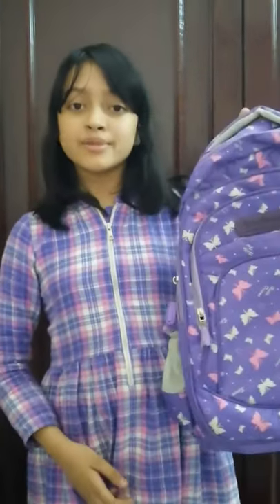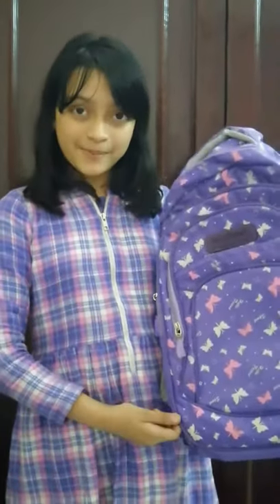Kids Spoken, Topic : My backpack by Arisha, Class 4, School :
Liakat's Kids Spoken English Course. It's a weekly presentation which is mandatory for every student of our school.

Student's Name : Arisha Murshed
Class                    : Four
School                 :

Hotline :

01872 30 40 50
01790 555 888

Lalmatia, Mirpur 10 & Uttara.